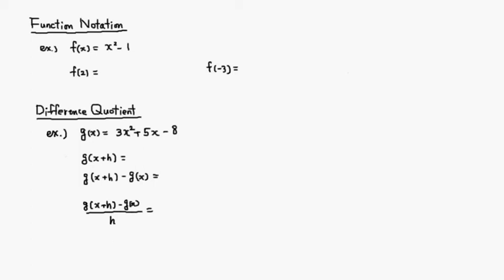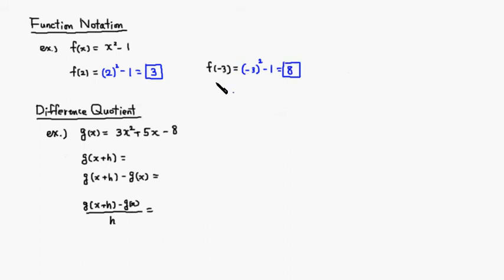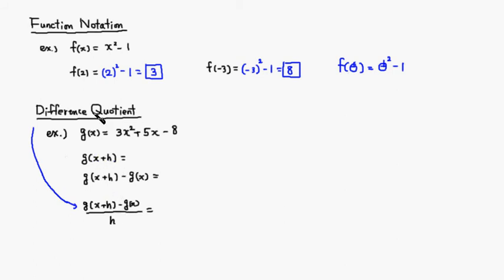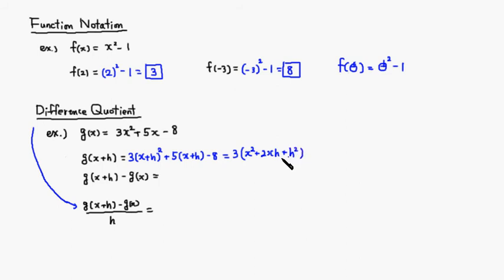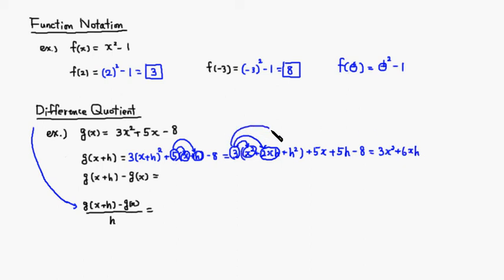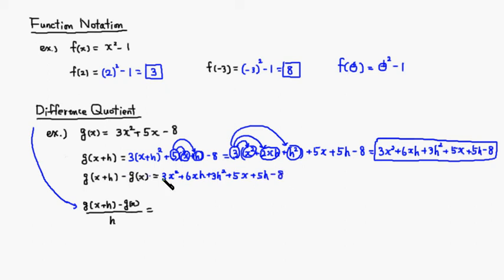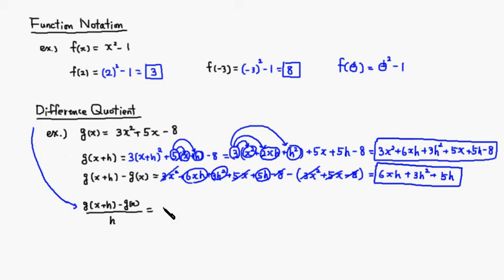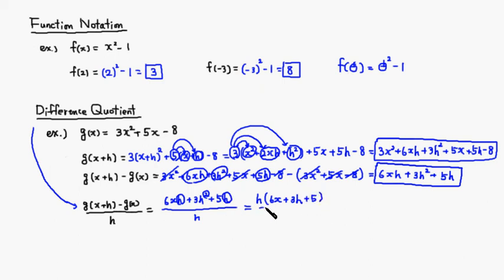Function Notation and Difference Quotients